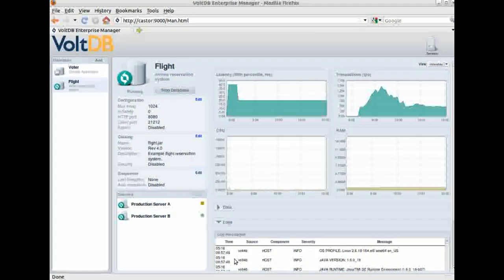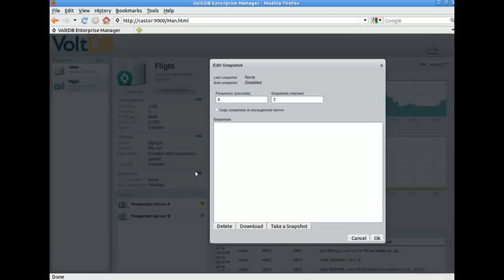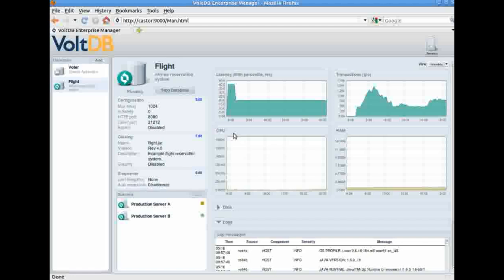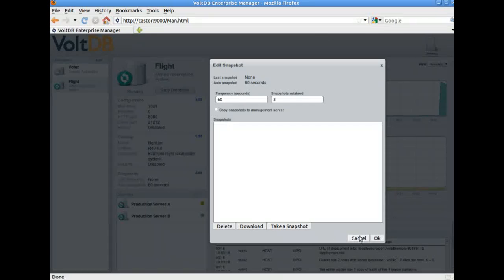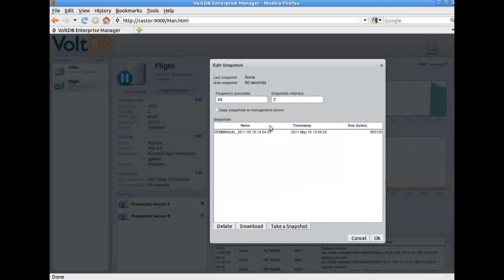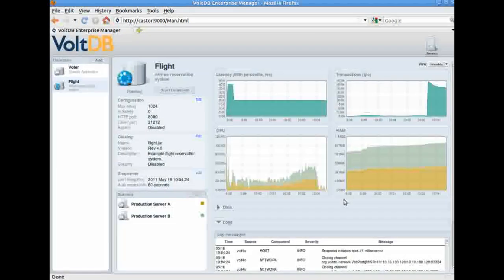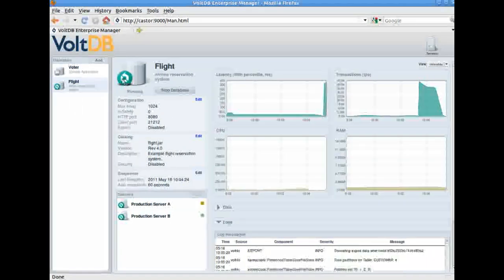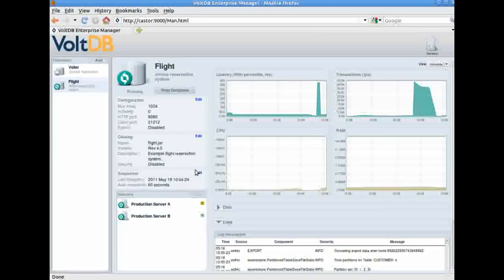Snapshots in VoltDB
Using snapshots in VoltDB